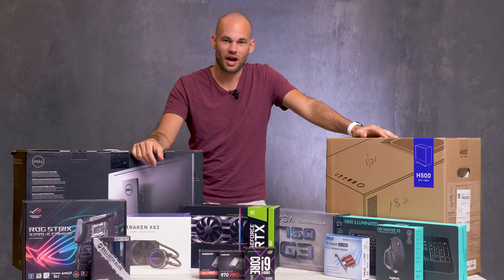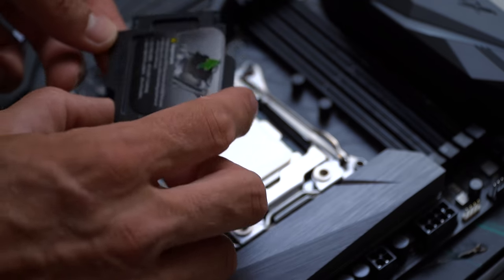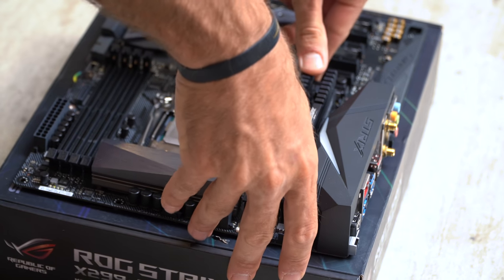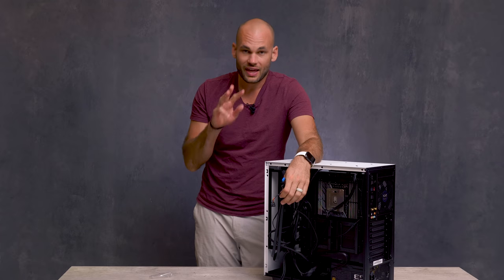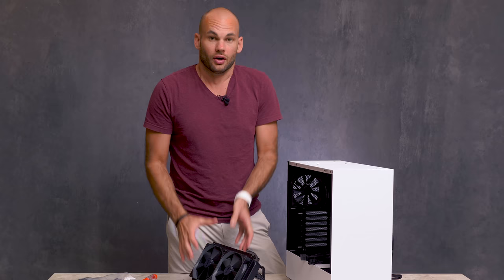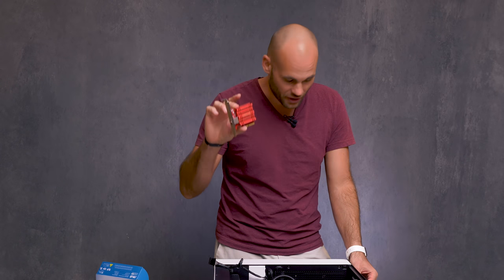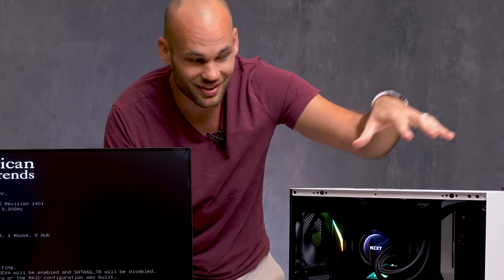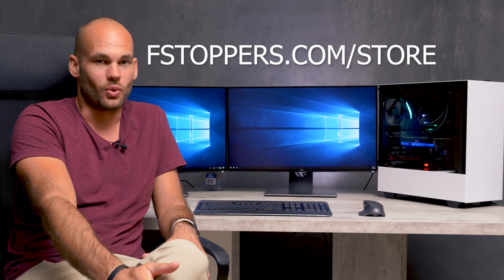The Ultimate Computer Build For Adobe Premiere 2019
To see every piece of gear used and a further explanation of part for Premiere, Photoshop, and Lightroom,

In this video Lee Morris from Fstoppers.com shows you how to build a PC from scratch using components from B&H. This PC was made with Adobe Premiere in mind but can be used with Photoshop and Lightroom as well.

Computer Parts Listed here as well:
Processor - Intel Core i9-7900X

CPU Cooler - NZXT Kraken X6

Motherboard - ASUS ROG Strix X299-E

RAM - Crucial 64 GB Ballistix Elite Series DDR4 3000 MHz

Storage - Samsung 1 TB 970 PRO NVMe M.2

Graphics Card - EVGA GeForce RTX 2080

Case - NZXT H500 Mid-Tower Case

Power Supply - EVGA SuperNOVA 750 G3

Network Card - ASUS XG-C100C 10GBase-T

Monitors - Two Dell U2718Q 27

Keyboard - Logitech K800

Mouse - Logitech MX Master 2S